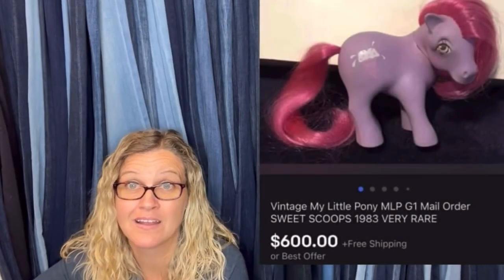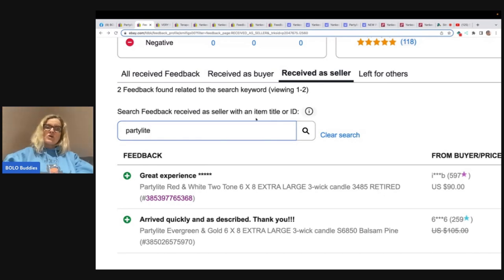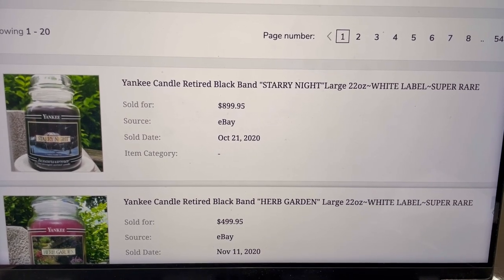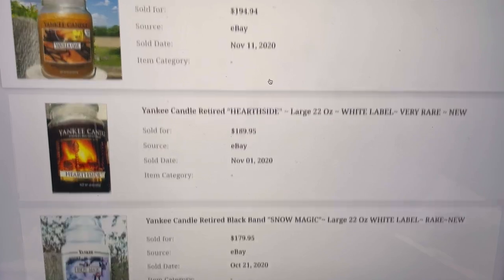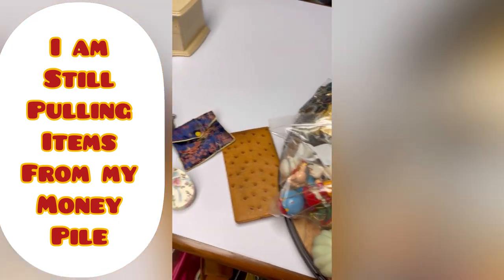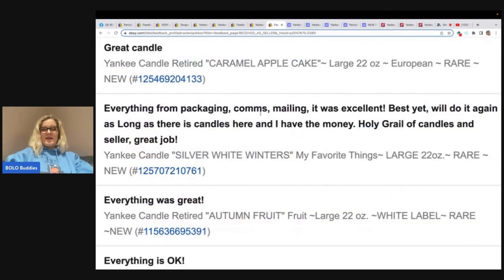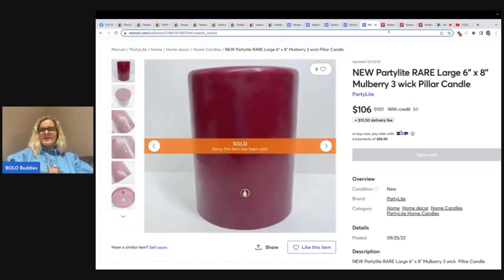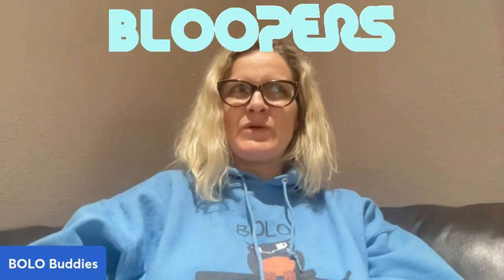Candle SELLS on ebay for Almost $600 Big Money BOLO Candle Scents to Look For